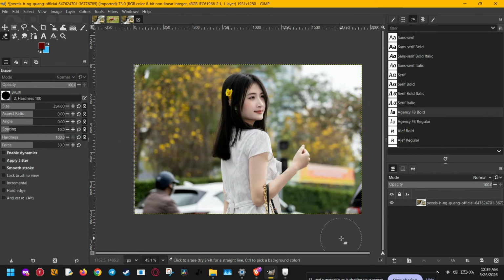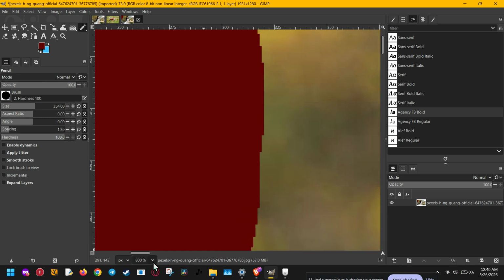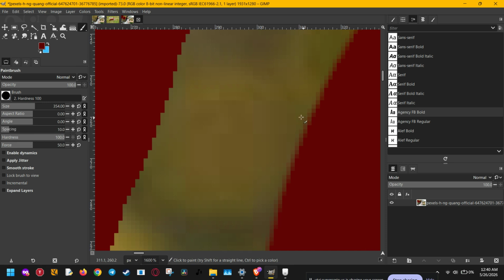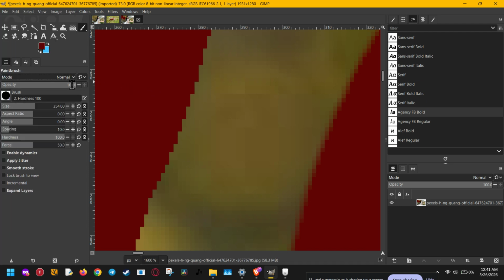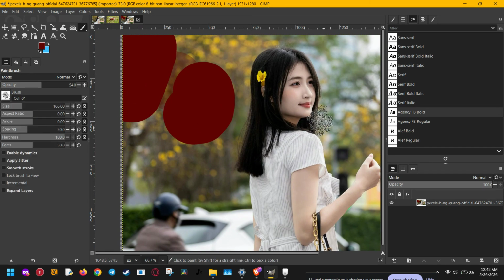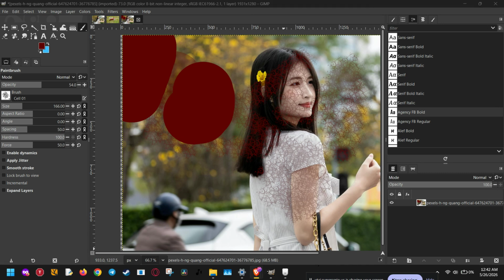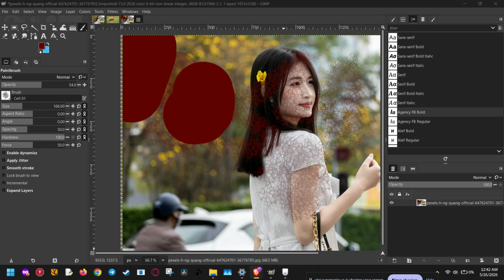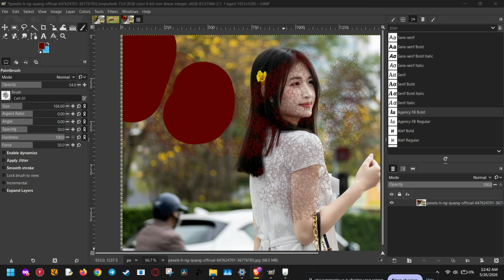How To Use Paintbrush Pencil And Tool Options In GIMP (Beginner Friendly Guide)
Learn how to use the Paintbrush, Pencil, and Tool Options in GIMP with this beginner-friendly tutorial. Discover the key differences between anti-aliased brush strokes and pixel-perfect pencil lines, plus the most important settings for better control.

🕚Timestamps:
0:00 Intro
0:27 How To Activate The Paintbrush And Pencil Tools
0:54 Paintbrush Vs Pencil: Anti-Aliasing Difference
1:31 Where To Find Tool Options In GIMP
1:48 Mode And Opacity Settings
2:10 Brush, Size, Aspect Ratio, And Angle
2:35 Spacing, Hardness, And Force
2:58 Dynamics, Jitter, And Smooth Stroke
3:27 Final Summary And Outro

✍️What You'll Learn In This Video:
• How To Activate The Paintbrush And Pencil Tools In GIMP
• How To Understand Anti-Aliasing In Paintbrush Vs Pencil
• How To Use Mode And Opacity For Better Blending
• How To Adjust Brush Size, Shape, And Angle
• How To Control Spacing, Hardness, And Force
• How To Use Dynamics, Jitter, And Smooth Stroke
• How To Open And Customize The Tool Options Dock

💡Pro Tips:
• Use the Paintbrush for soft, blended artwork and shading.
• Use the Pencil for pixel art and sharp, clean edges.
• Lower opacity for subtle layering and gradual color buildup.
• Turn on Smooth Stroke if your lines feel shaky.
• Experiment with different brush tips to find your preferred style.